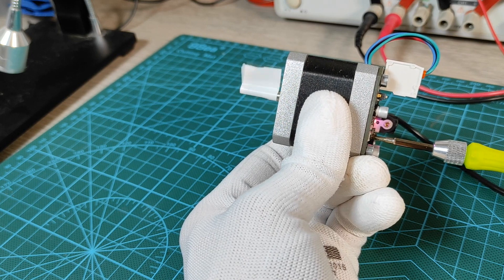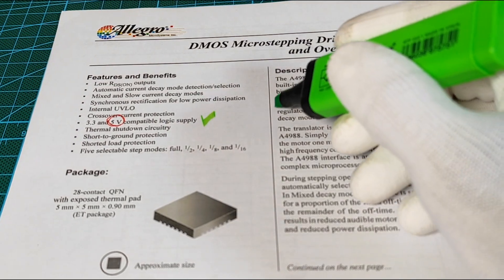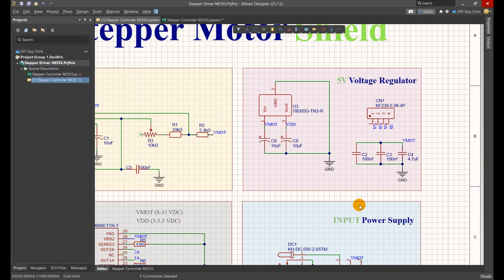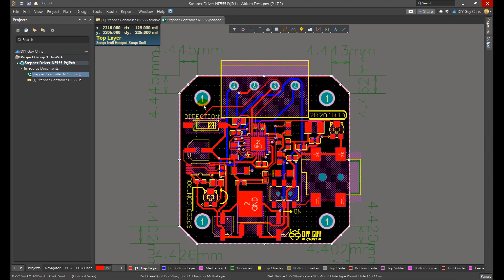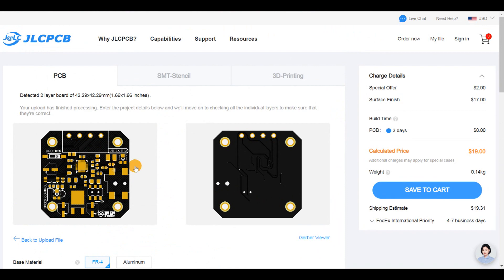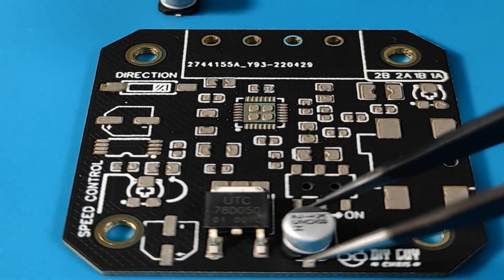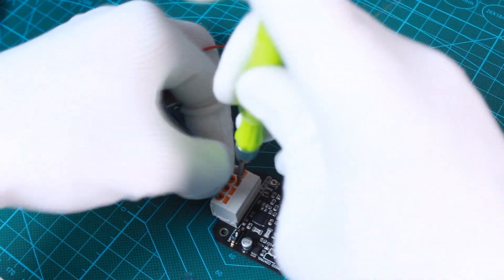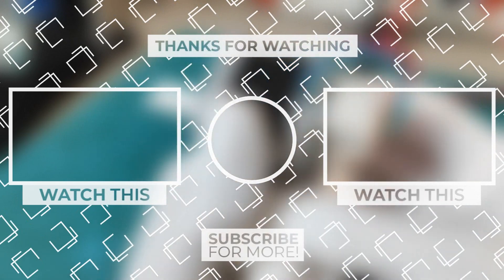A4988 Ultimate guide for easy use (You don't need Code)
This is truly a project that you need to try.
I created this diy shield solution that helps me to drive a stepper motor for forward and backward rotation without any programming needed just with the use of 4988 Bipolar stepper driver, also the stepper rotation speed is controlled through a NE555 circuit, all parts are gathered in one circuit board that could be mounted to the stepper backside.

★☆★ Recommended Arduino Kit ★☆★

Flux removal Solvent
Hot Plate UYUE 948 S+
Solder Iron Weller WE1010NA
Power supply Instek SPD-3606